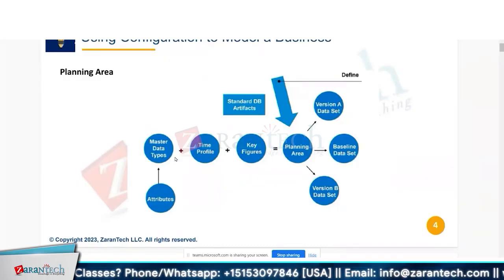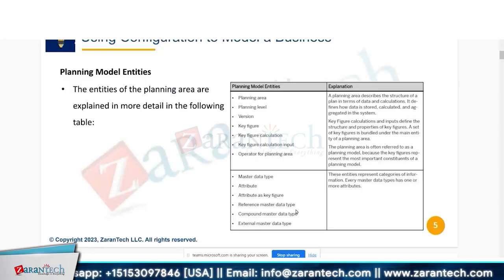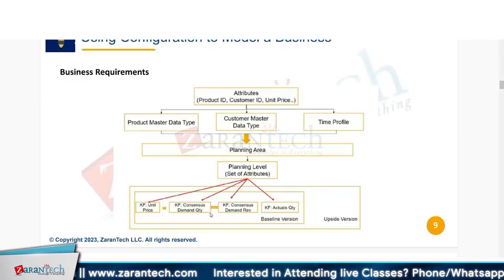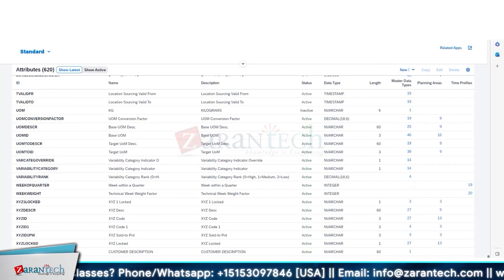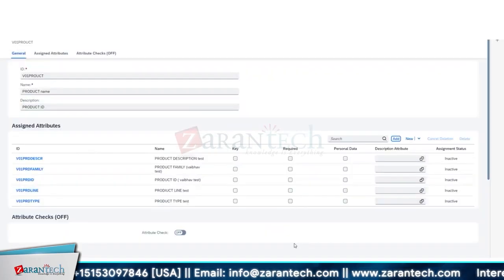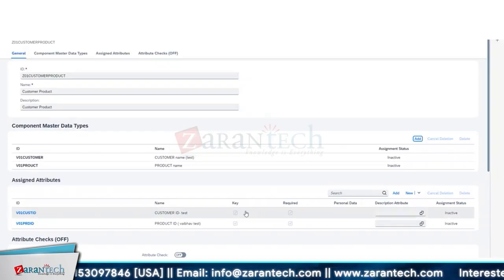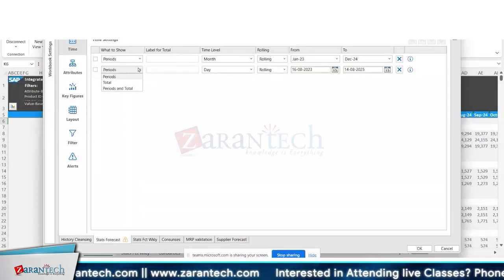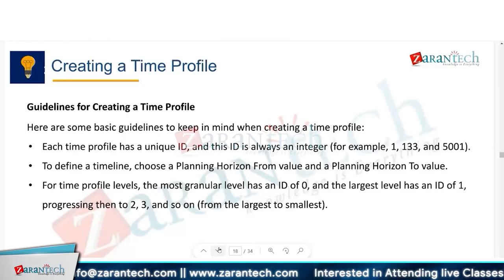Demand Planning and Statistical Forecasting in SAP IBP | ZaranTech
Unlock the power of Demand Planning and Statistical Forecasting in SAP IBP (Integrated Business Planning) to make smarter, data-driven supply chain decisions. In this tutorial, you’ll learn how SAP IBP helps organizations manage demand planning more effectively, leverage statistical forecasting models, and ensure accurate supply-demand balancing.

Chapters:
00:09 Master Data Importance for SAP IBP Implementation
22:52 Importing Master Data via Excel in SAP IBP
46:28 Simple vs Compound Master Data Types in SAP IBP
1:01:29 Rolling & Fixed Periods in SAP IBP Time Settings
1:09:07 Master Data Creation for Accurate Forecasting in SAP IBP

✅ What Is SAP IBP (Integrated Business Planning)?
The SAP Integrated Business Planning for Supply Chain (SAP IBP) solution is a cloud-based supply chain planning solution that scales to accommodate business growth and integrates with other SAP and third-party systems.

✅ About the Course SAP IBP (Integrated Business Planning)

✅ Benefits of this course:
👉 Create a demand plan using statistical forecasting techniques.
👉 Create a supply plan that considers capacity constraints and material availability.
👉 Collaborate with cross-functional teams to align business goals and plans.

✅ Features of  this  course:
👉 Assessments
👉 Assignments
👉 Lab Documents
👉 Certification Q & A
👉 Configuration Guides
👉 Cheatsheet